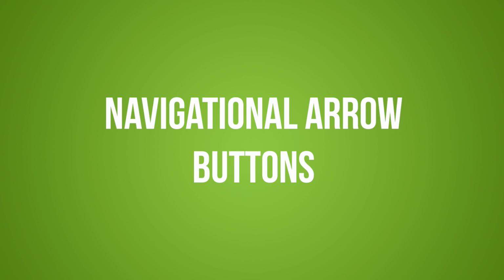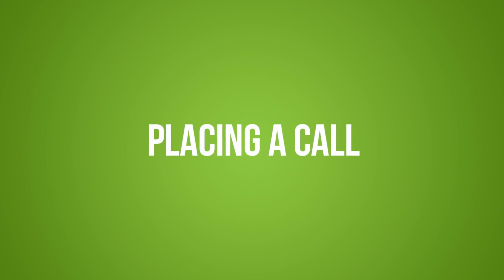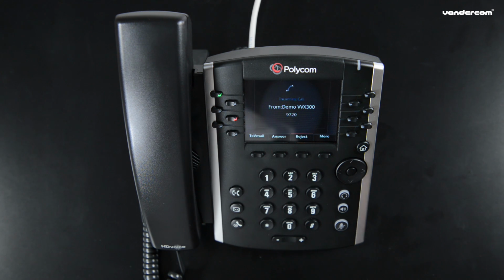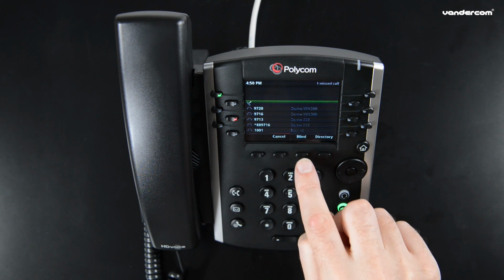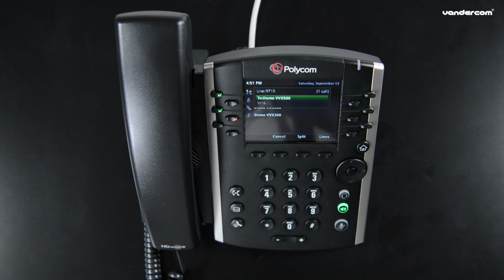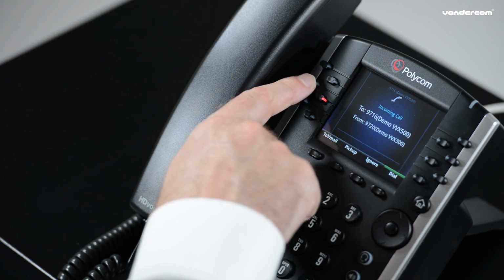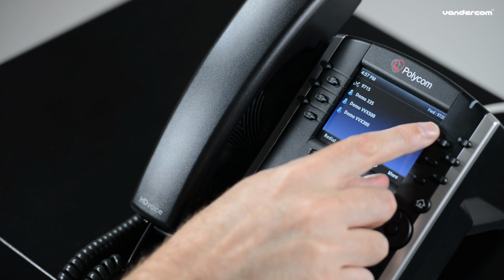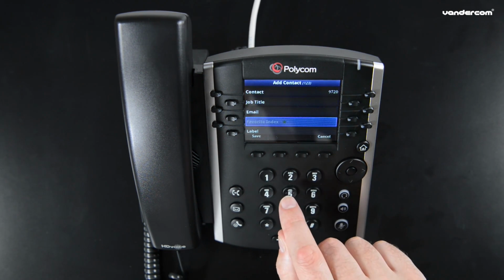Polycom VVX 400 Series Full Tutorial / BT 411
Learn all about the most common and advanced features of your IP Phone.